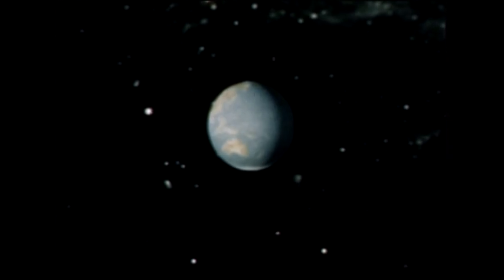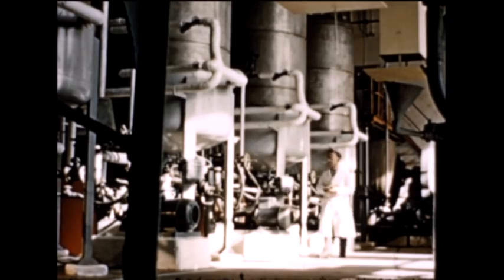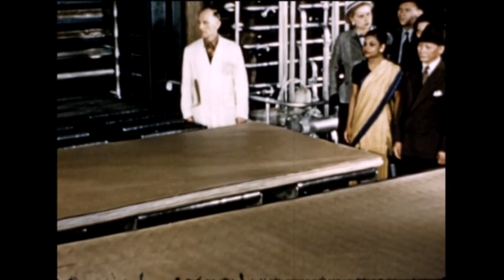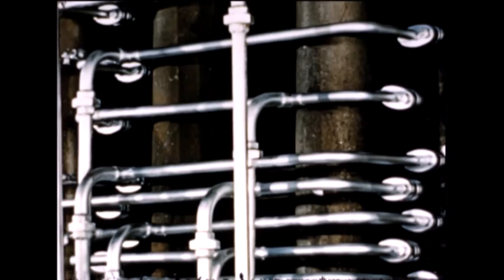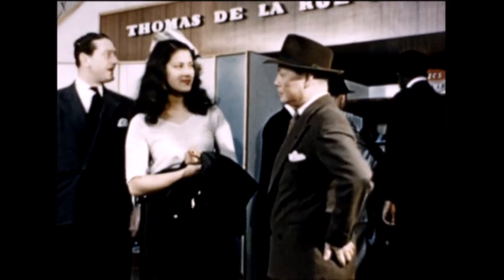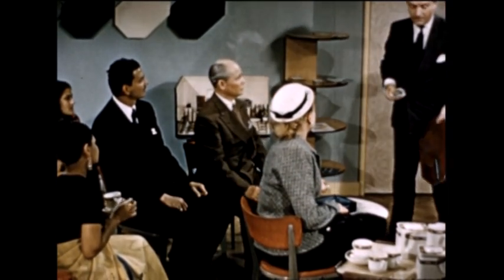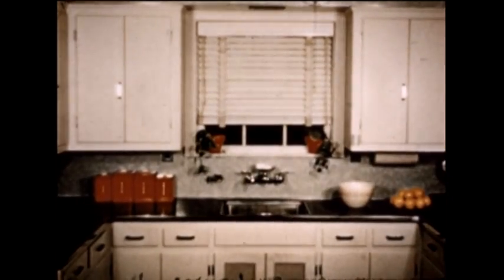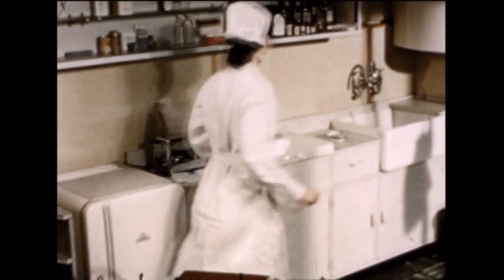International Formica Group, Bright New World 1970's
A bright new world in the 1970's as Formica Group (owned by De La Rue at the time) opened a new laminated plastics factory in Tynemouth, England.